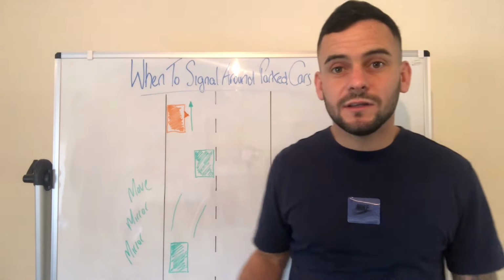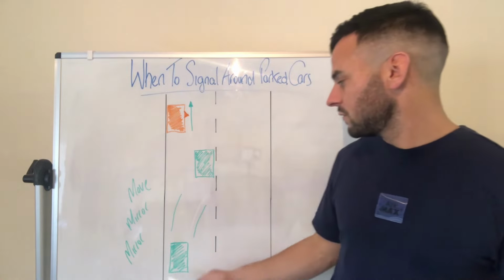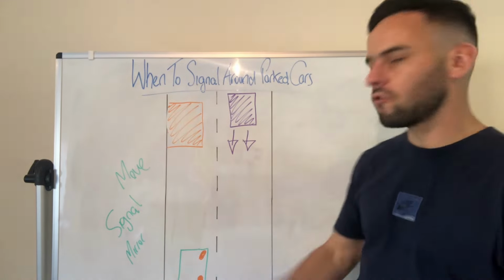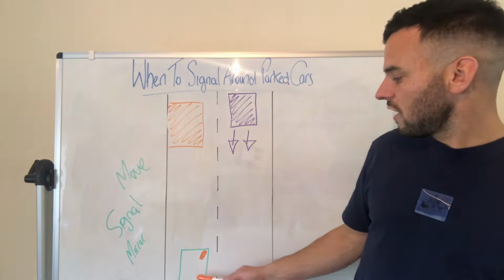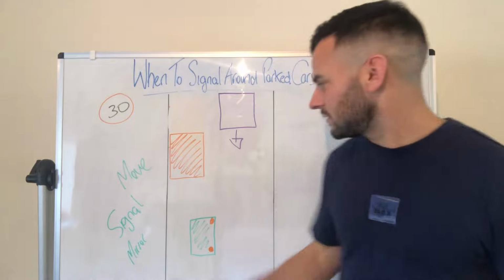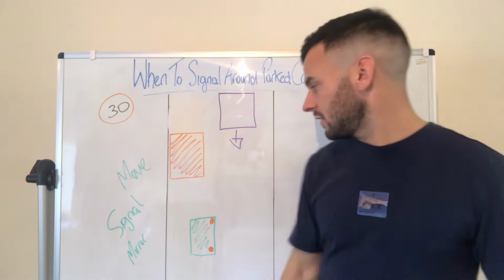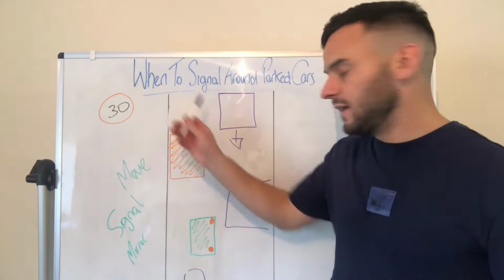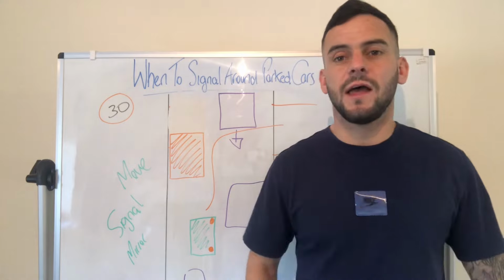When Do I Signal Around Parked Cars